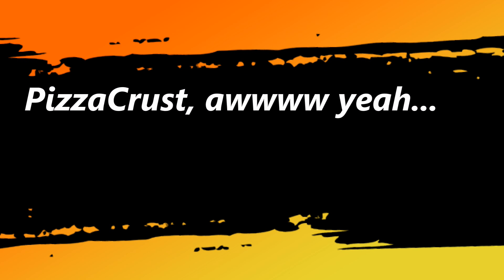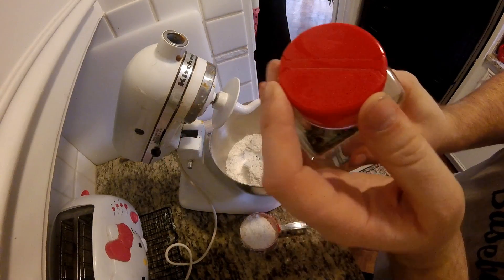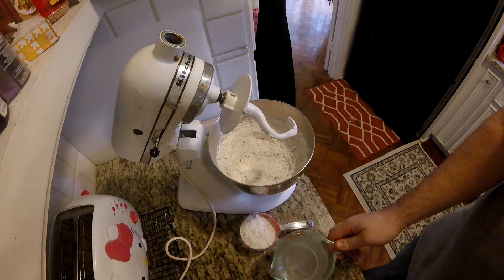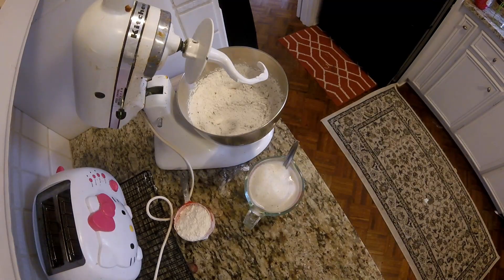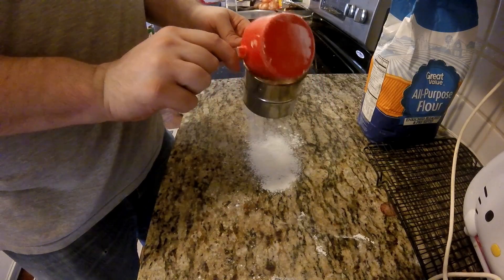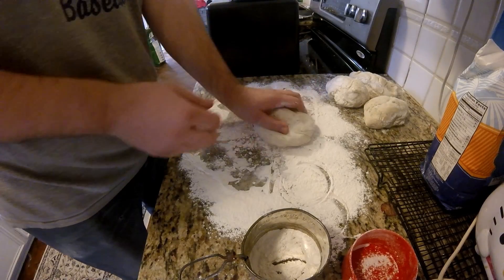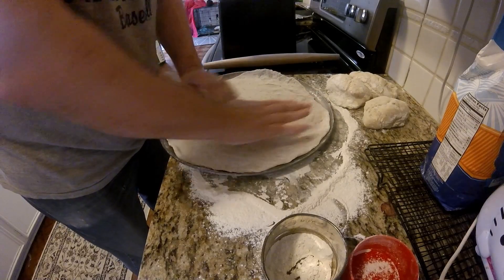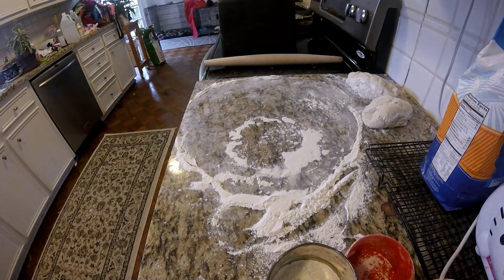Home mad pizza crust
This is my standard pizza crust, simple and tasty!

--Ingredients--
Ingredients needed:
5 cups of flour
2 cups of water
2 tbs of yeast
2 tbs of honey(or sugar/syrup of choice)
+any herbs/spices you want
(I used parsley and about 1.5 tbs salt for this one)
Yields 4 16 inch pizza crusts

Bake at 350 for 11-12 minutes until the crust starts to get crispy.

Director, Camera, Editing, voice: Jacob Carlton